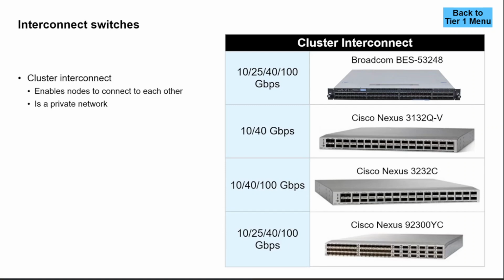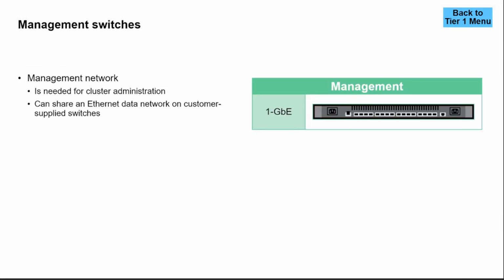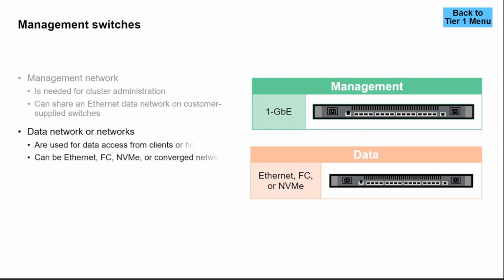Tier 1 Lesson 16 Network switches